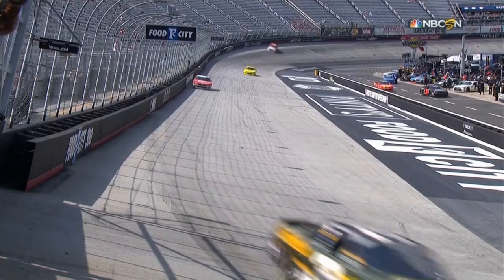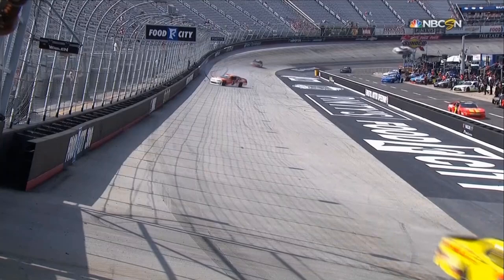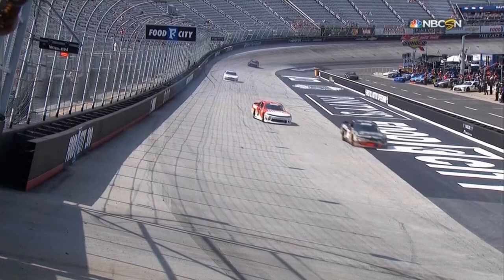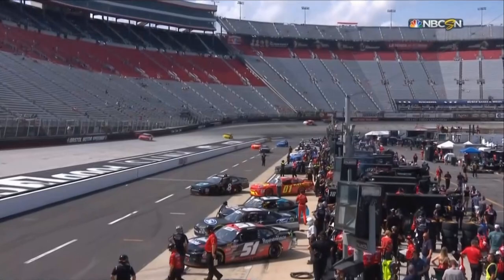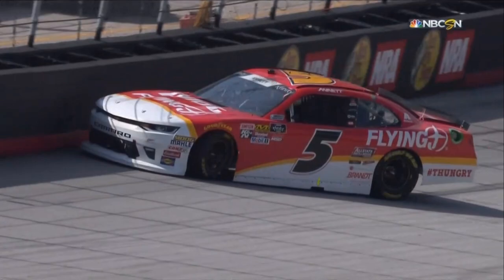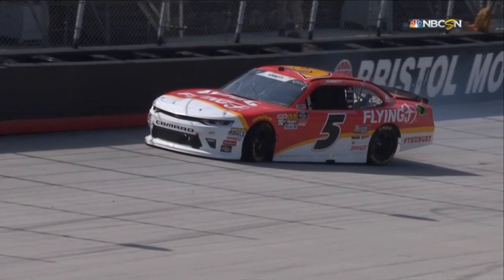NASCAR Xfinity Series 2018. Qualifying Bristol Motor Speedway(2). Michael Annett Hit Wall